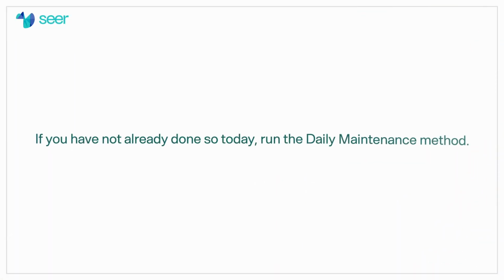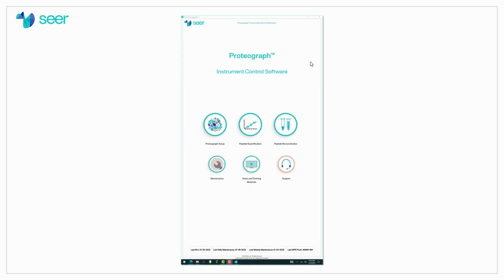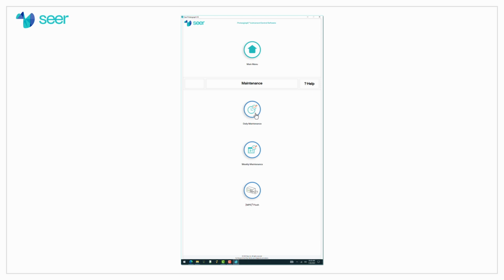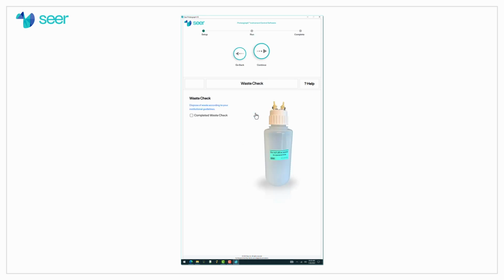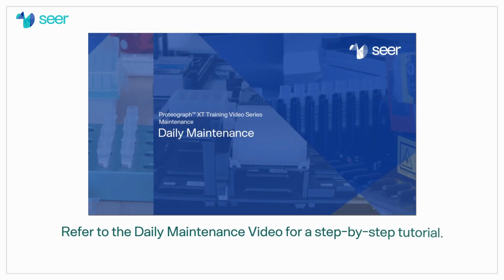Preparing the Instrument and Consumables – Peptide Reconstitution with Proteograph™ XT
In our ProteographXT Product Tutorials, Seerscientists demonstrate how to best operate and maintain your Seertechnology to push the boundaries of your proteomicsresearch. Welcome!

Your peptides are dried and it is time to perform peptidereconstitution. In this 2-minute video, follow the steps for setting up your state-of-the-art SP100AutomationInstrument, the peptidereconstitutionconsumables, the PeptideCollectionPlate, and the PeptideReconstitutionBuffer.

Tip:     The Instrument Control Software (ICS) prompts make it easy!

=== Key Topics ===

0:00  –  Peptide reconstitution preparation
0:30 – Running daily maintenance
0:55  –  Setting up the Peptide Reconstitution Buffer

=== Resources ===

✭ To learn more about Seer's Proteograph™ Product Suite, watch "A New Gateway to the Proteome"

✭ To learn how Seer is empowering the scientific community through the power of proteomics,